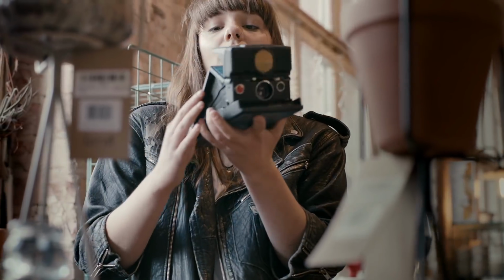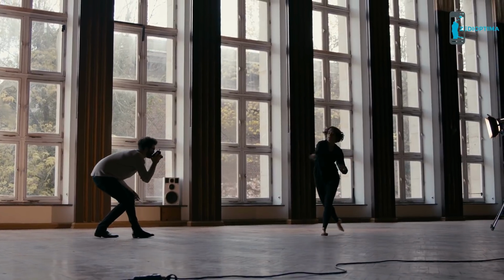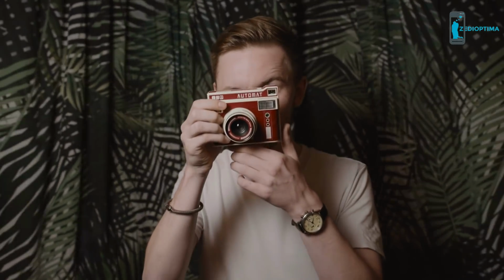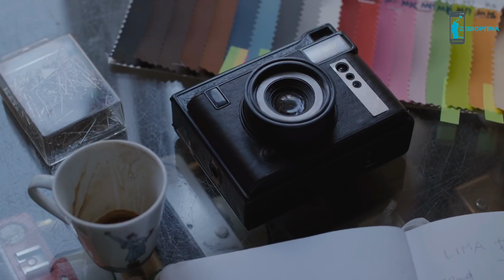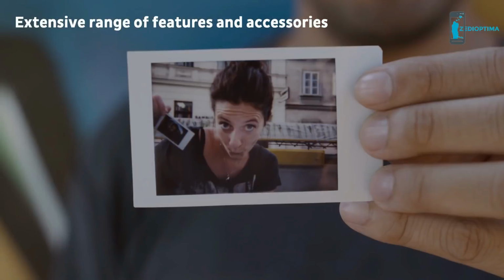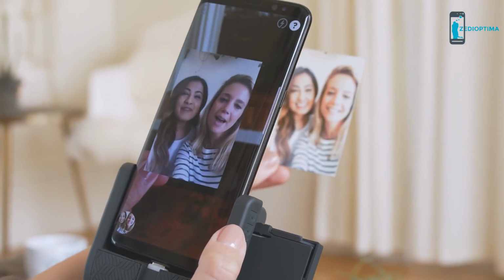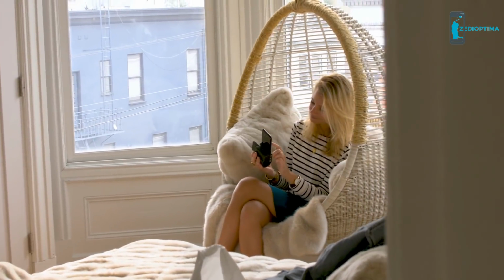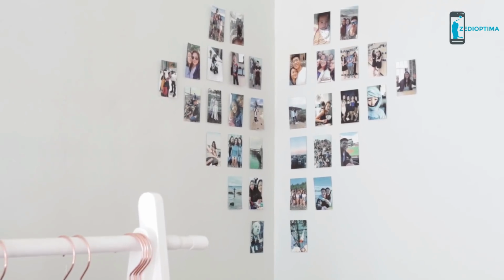Top 5 Best Instant Cameras | Best Polaroid Camera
The instant camera is a type of camera which uses self-developing film to create a chemically developed print shortly after taking the picture. Polaroid Corporation pioneered (and patented) consumer friendly instant cameras and film, and were followed by various other manufacturers.The instant camera developing process combines colors the same basic way as slide film. It has the same layers of light-sensitive grains as traditional film, all arranged on a plastic sheet.
Impossible Project I-1 Analog Instant Camera
Lomography Lomo'Instant Instant Film Camera
Prynt Pocket, Instant Photo Printer for iPhone, smartphone
Leica Sofort Instant Camera
Fujifilm Instax Mini 90 Neo Classic Instant Film Camera

The Impossible Project I-1 Analog Instant Camera is an easy-to-use point and shoot instant camera, with a variety of unique and innovative features designed to take your photography further. Works with both Impossible I-Type and 600 type film. The I-1's uniquely designed ring flash provides a diffused light that's perfect for portraits.

Extend the borders of instant photography with Lomography's first dedicated instant camera, the Lomo'Instant! The camera has an advanced lens system, 3 shooting modes and a fountain of fun features such as unlimited multiple exposures, color flash gels, infinite long exposures and easy focusing.

The Prynt Pocket turns your iPhone into a palm-sized instant camera. Print any photo saved to your phone or favorite social networks, anywhere. But there's more. The Prynt app enables you to add a video inside your photo.

Leica Sofort is an instant camera designed to capture those spontaneous moments in life.
Your ideal creative companion, this versatile camera makes the perfect photographic partner at festivals, gigs, parties and more, capturing mini-sized memories to be shared forever.

The instax mini 90 offers advanced features, such as bulb and double exposures, that are attractions of traditional analog cameras and offer an enhanced capability to capture light creatively. The instax mini 90 is also equipped with new functions and features like macro mode and high performance flash, making this an instant camera for every photographer developed under the concept 'NEO CLASSIC.'